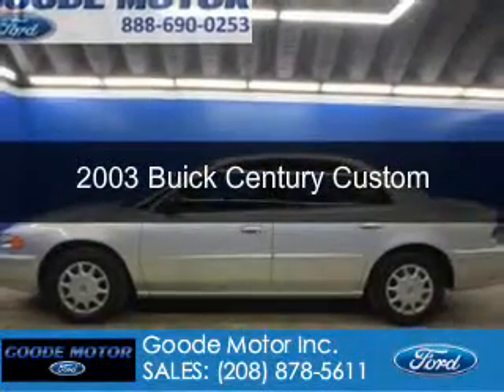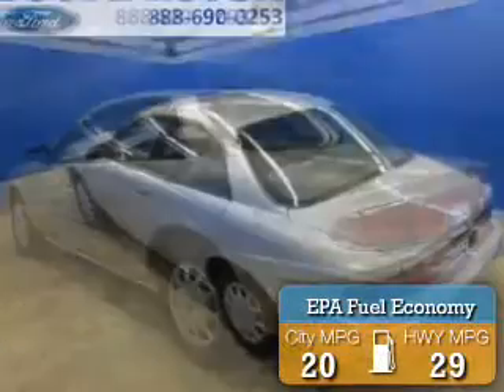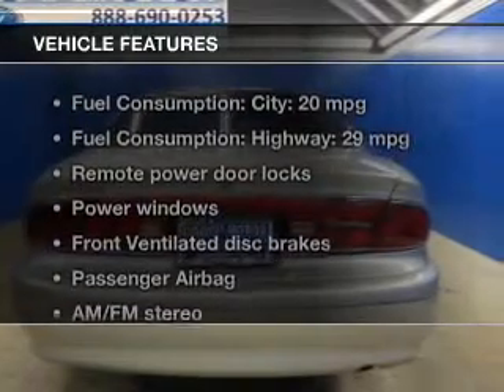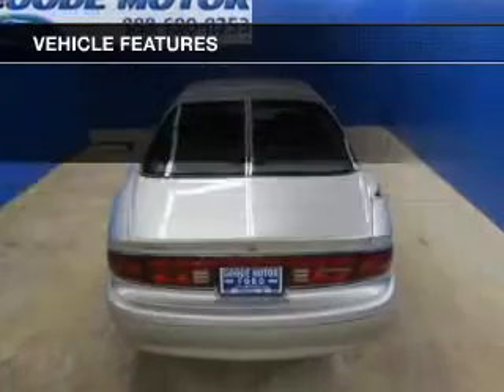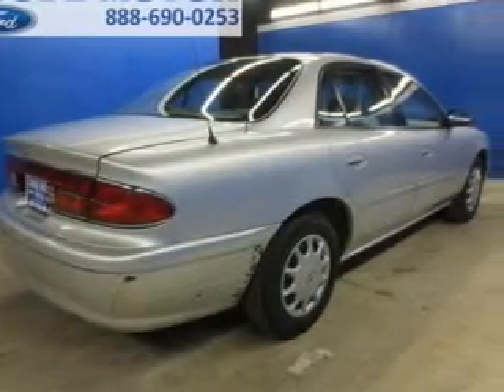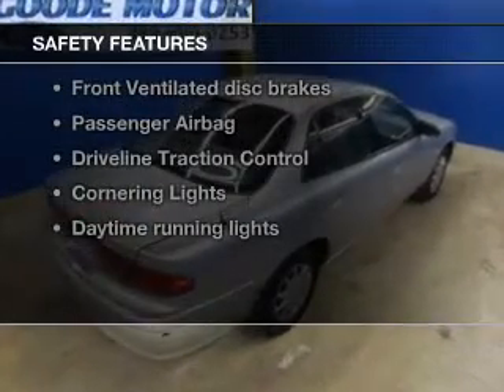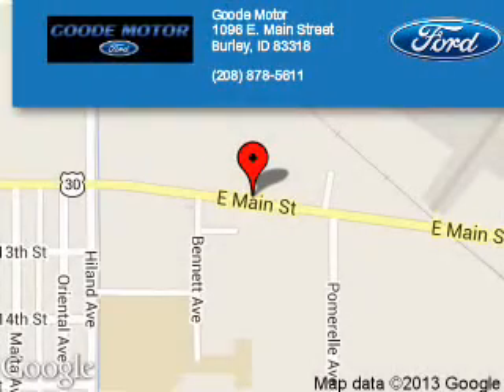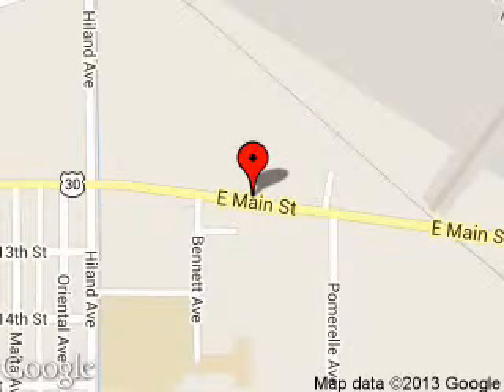2003 Buick Century - Burley ID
Phone:
Year: 2003
Make: Buick
Model: Century
Trim: Custom
Engine: 3.1 liter 6 cylinder 12 valve
Transmission: 4-Speed Automatic
Color: Silver
Mileage: 115012
Address:
1096 E MAIN ST